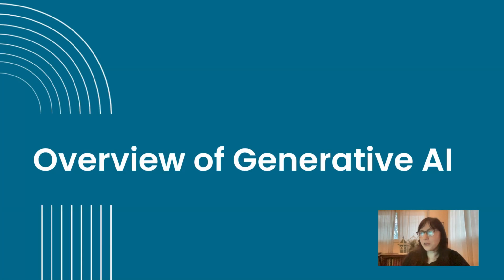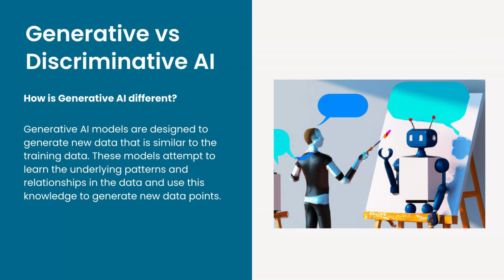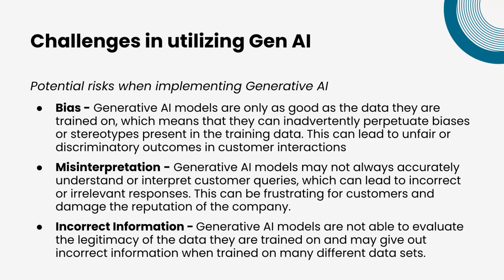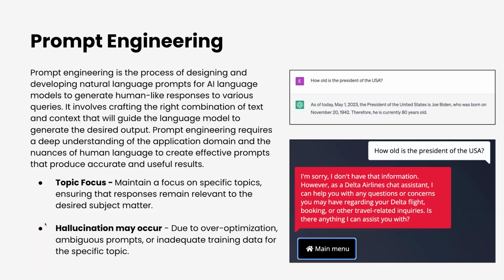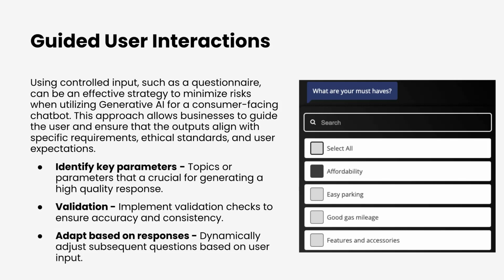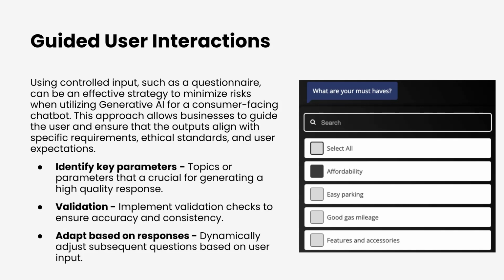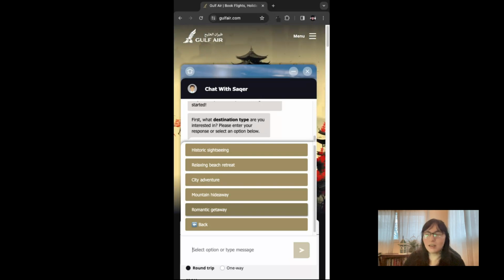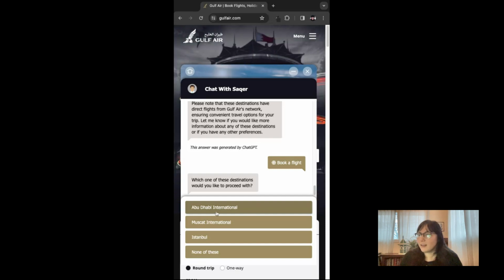Next-Gen AI: Strategies for Implementing Generative AI in Your Ecosystem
Join us for our next PypeUP Webinar: Next-Gen AI: Strategies for Implementing Generative AI in Your Business Ecosystem lead by Pypestream's Engagement Manager, Crystal Dixson.

This webinar is dedicated to exploring the revolutionary world of Generative AI and its significant impact on business ecosystems. Attendees will gain a comprehensive understanding of generative AI models, learn about their practical applications in various industries, and discover effective strategies for integrating this technology into business operations.